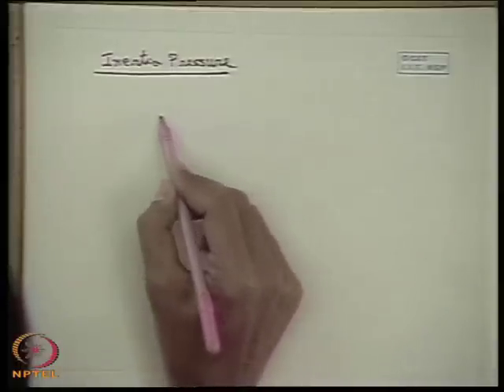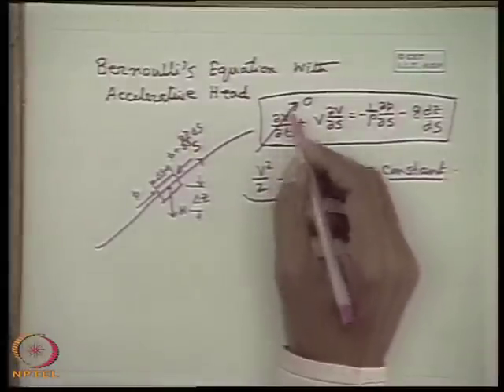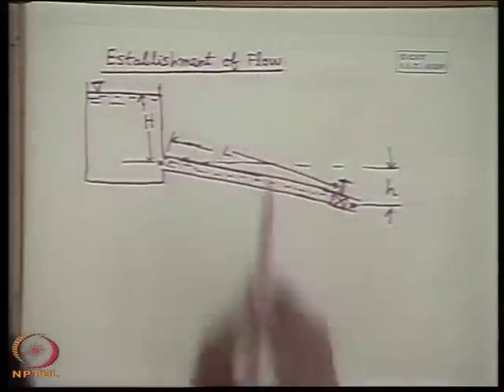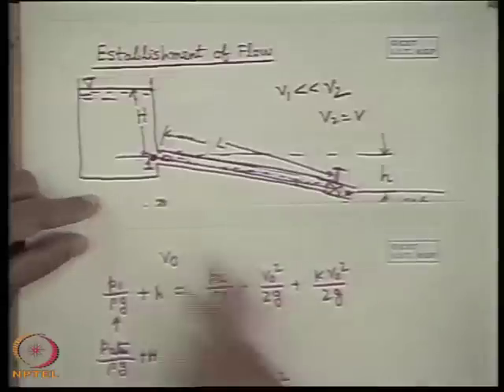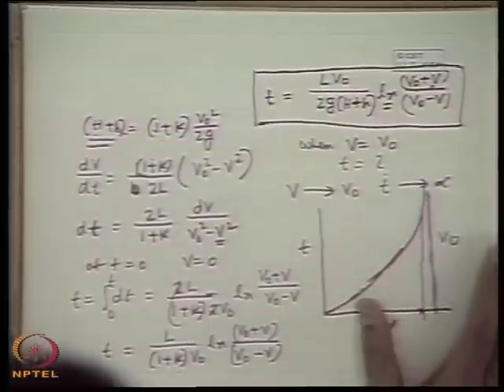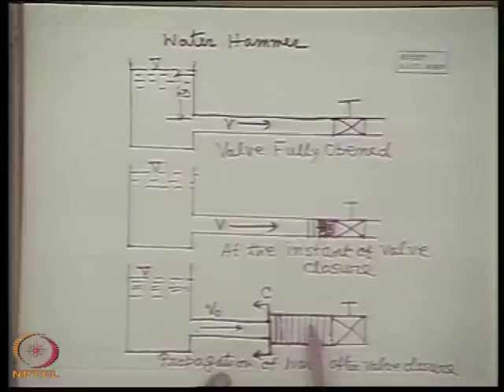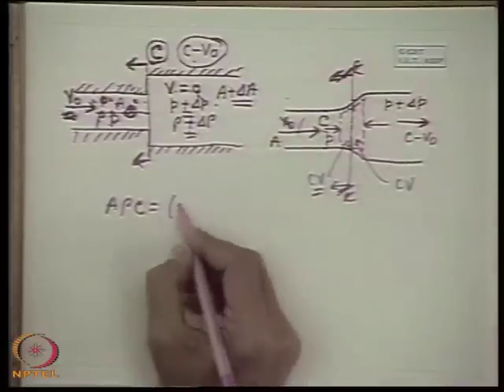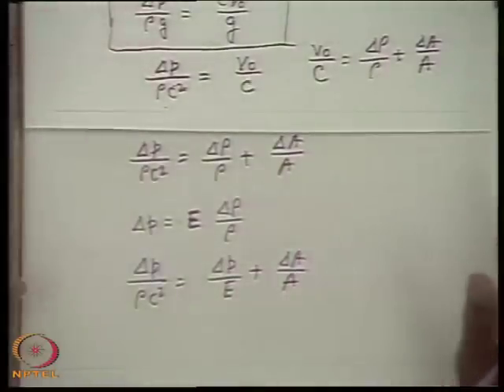Mod-44 Lec-44 A Few Unsteady Flow Phenomena in Practice Part I